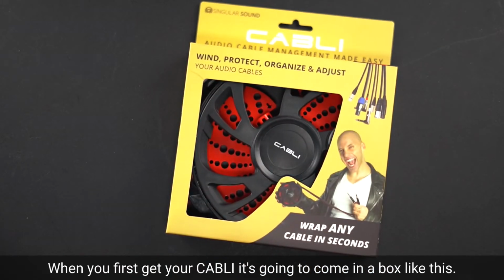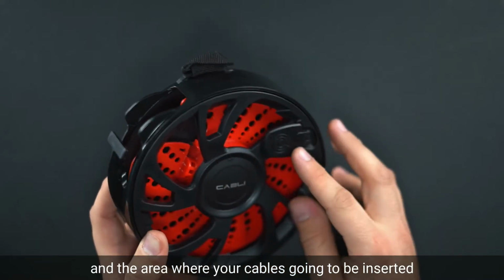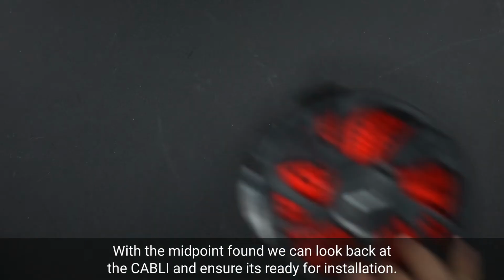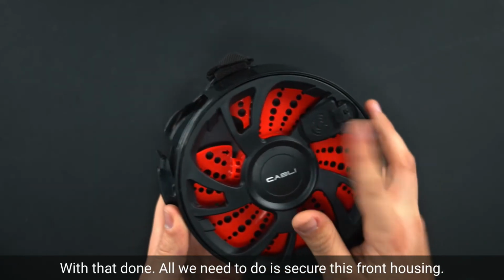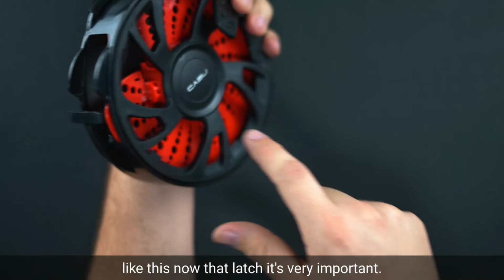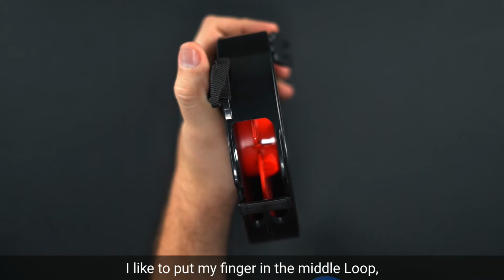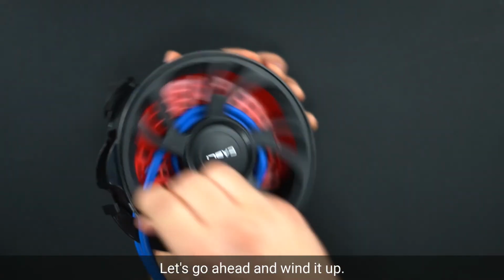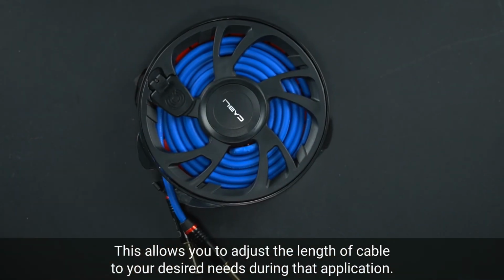Singular Sound CABLI - Cable Installation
In this video, Anthony Sostre our CMO demonstrates each step of the cable installation process to obtain the desired outcome for any type of audio cable going into the CABLI. This allows you to adjust the length of cable to your individual needs during any application keeping your music and studio set up clean and tidy. CABLI is the audio cable management solution for every musician.

0:00 Introduction
0:18 Parts overview
0:40 Cables and installation
3:41 Get your CABLI

Learn more about the full benefits about using the CABLI by visiting on our product page on our